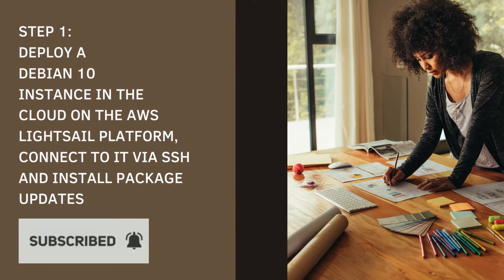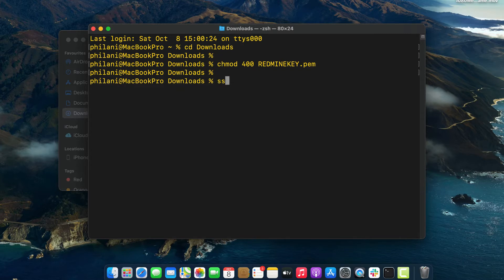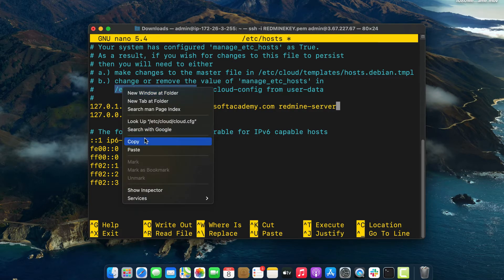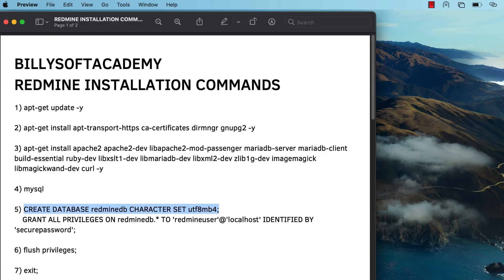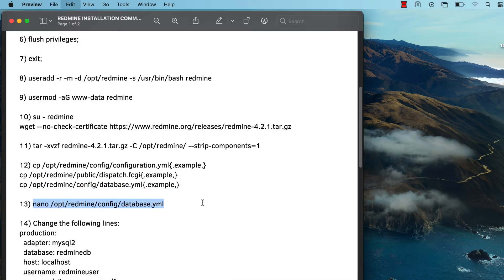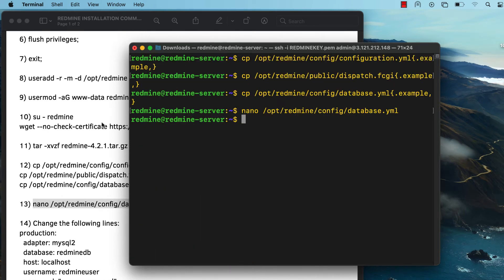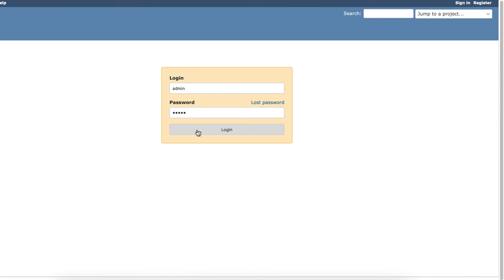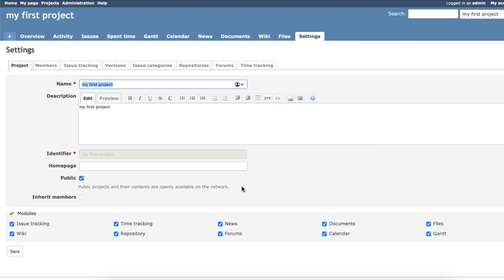A detailed guide on how to deploy a Redmine Project Management system on Debian 10 on the AWS cloud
In this tutorial, you will learn how to install the Redmine Project Management system on a Debian 10 instance in the cloud on AWS LIGHTSAIL. Redmine, an absolutely free and open-source solution for management and issue-tracking of projects. It is a web-based application software, mainly written in Ruby on Rails. It is also a cross-platform, free web app that supports multiple databases and multiple languages.

Redmine is flexible and can be used for different types of organizations and projects, from small, medium, or large organizations as well as schools / colleges / universities. It allows you to create and manage multiple projects, and each project has its own Wiki, Forums, issue tracking, etc. Also, it allows you to create custom roles based on your organisation's needs, and many more. Redmine is released under the GNU GPL v2 license and can be installed on any operating system such as Linux, Windows, or macOS. It supports different types of databases, including PostgreSQL, MySQL, SQLite and a few other database engines / types.

Watch this tutorial right up to the end to learn how to setup your very own open source project management system in the cloud on the Amazon Web Services cloud platform in less that 20 minutes!